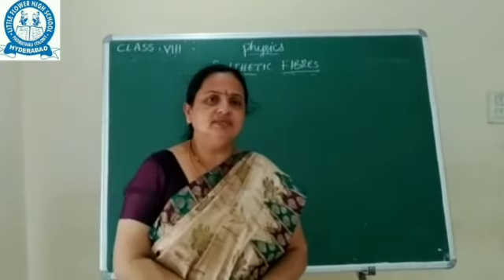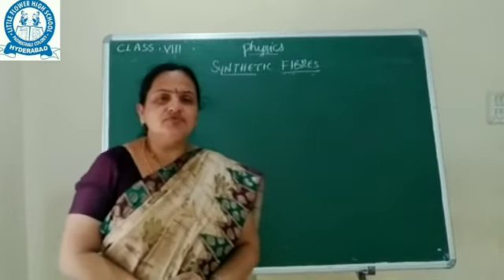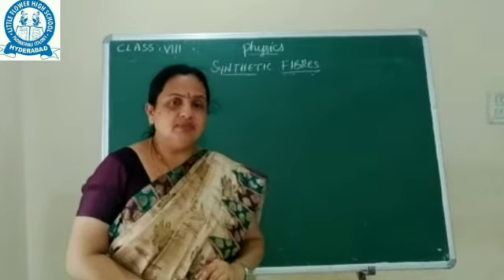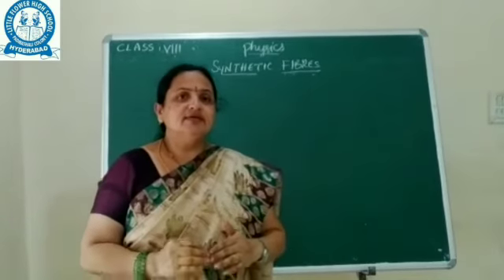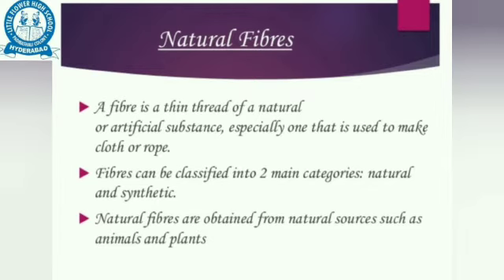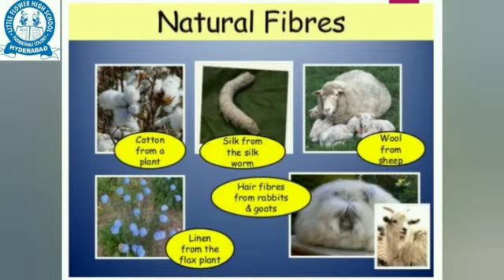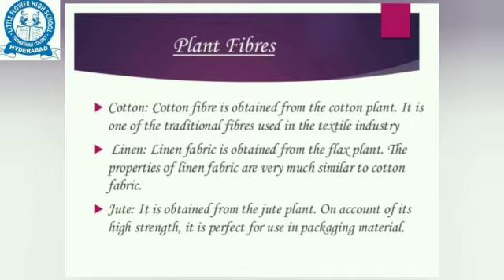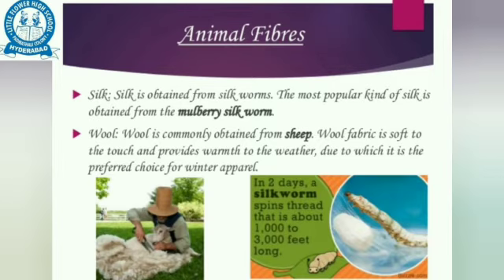Physics Topic: Synthetic fibers part-1 for 8th class by Kavitha teacher (30/6/2020)